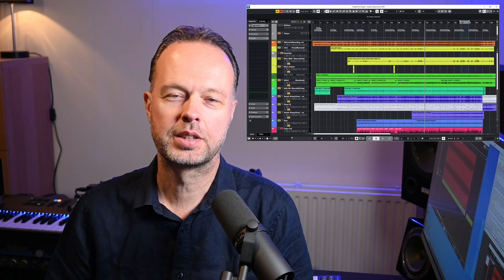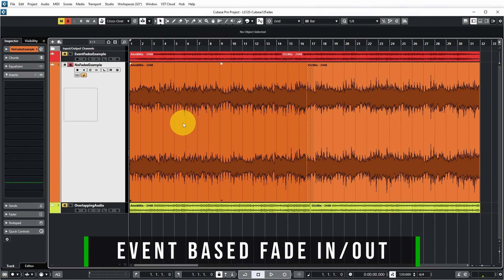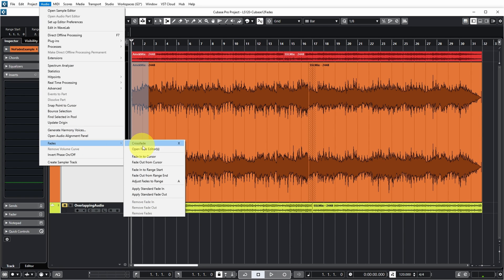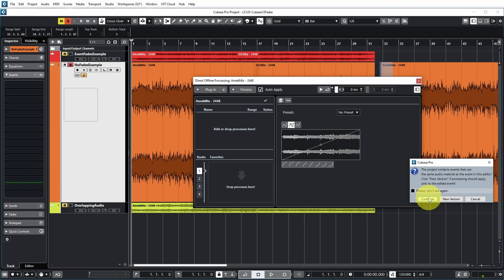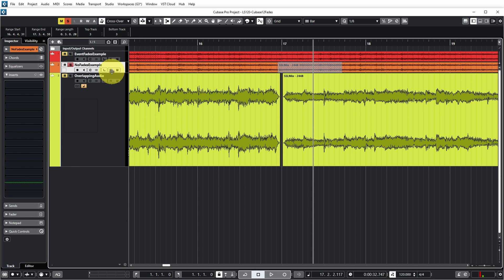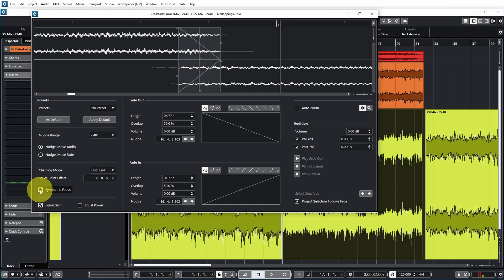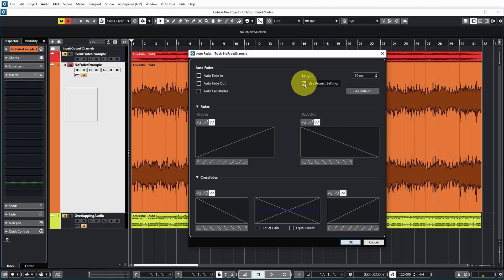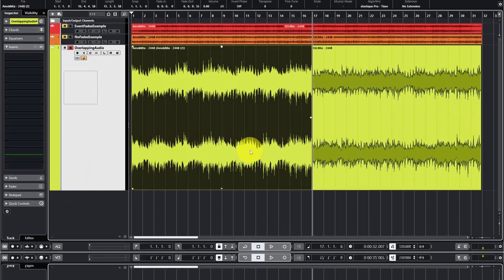Do this to create professional fades in Cubase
In this video I go into the details of working with fades in Cubase in general and working with the new crossfades editor in Cubase 12 specifically.

Table of Contents:
00:00 Intro
00:31 Fades overview
01:49 Types of fades
03:14 Event based fade in/out
07:07 Audio clip based fade in/out
08:32 Crossfades
10:58 Crossfade editor
15:00 Auto fades
16:04 Event based volume envelope
16:50 Audio clip based volume envelope
17:58 Outro